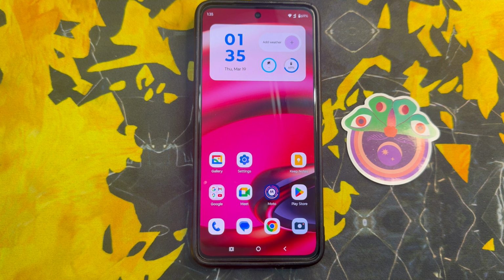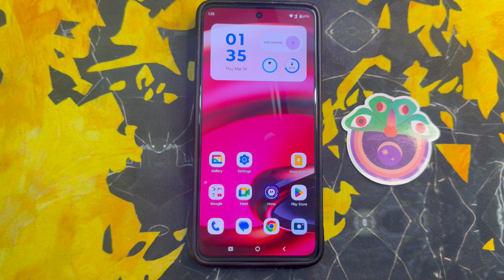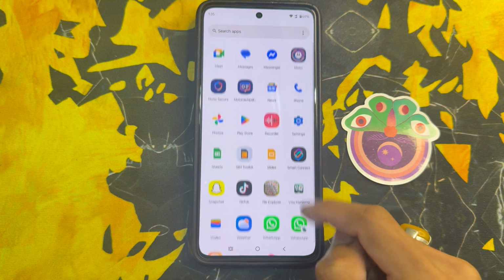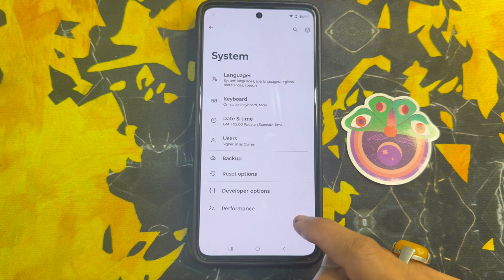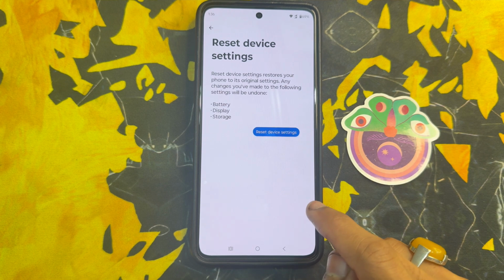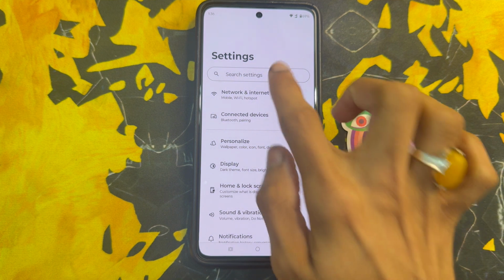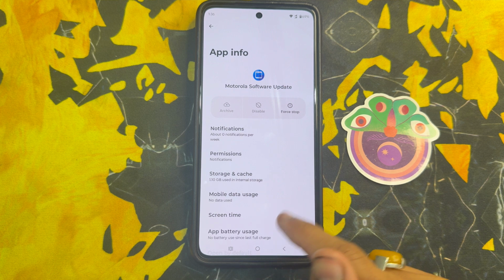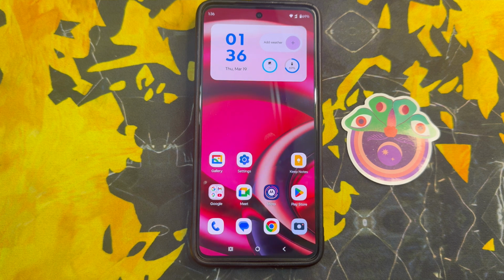How to Fix When Motorola Edge 90 Fusion Keeps Updating